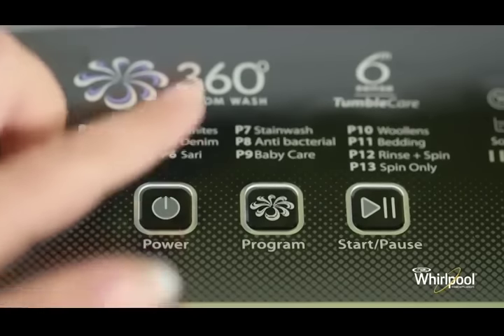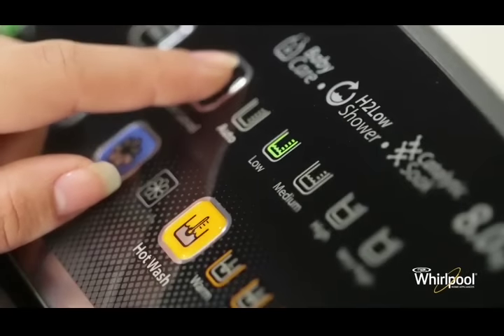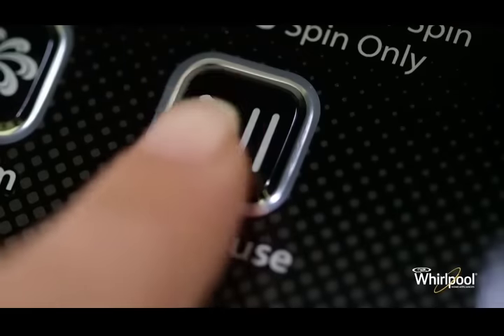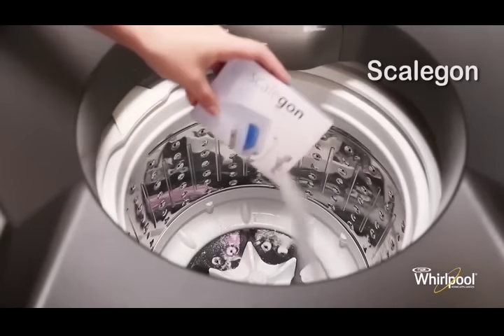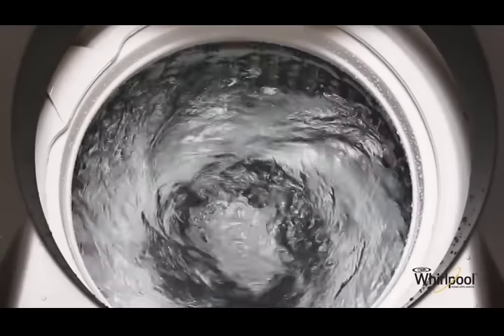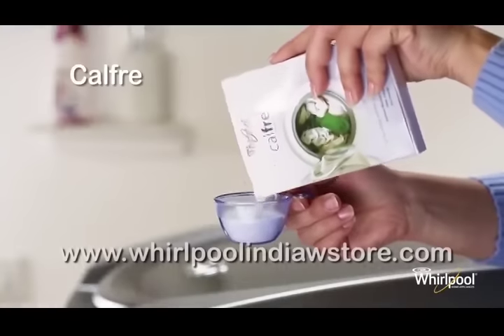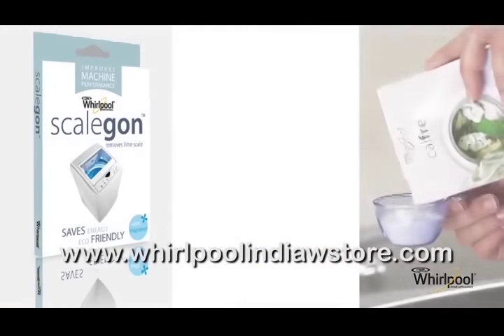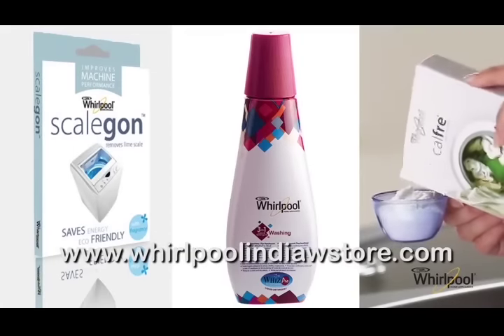Whirlpool 360 Bloomwash - Tub Cleaning